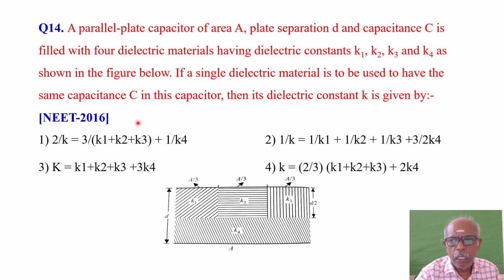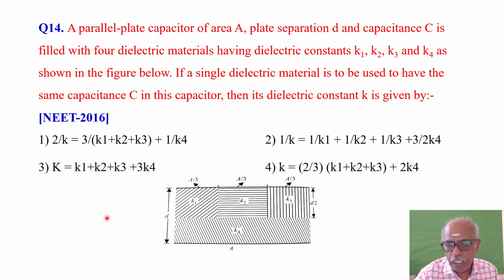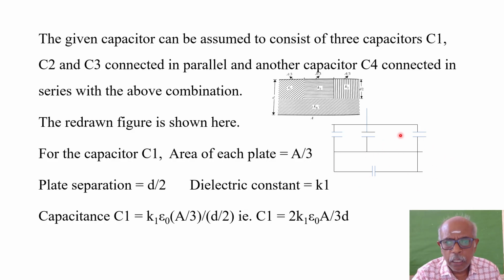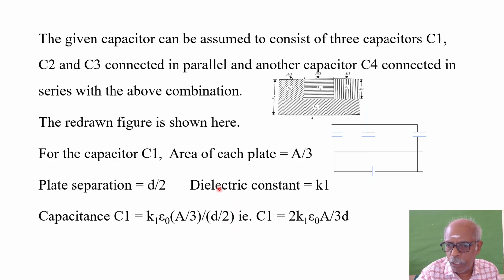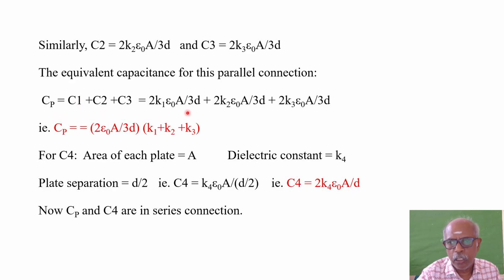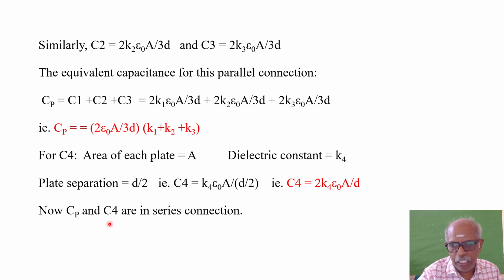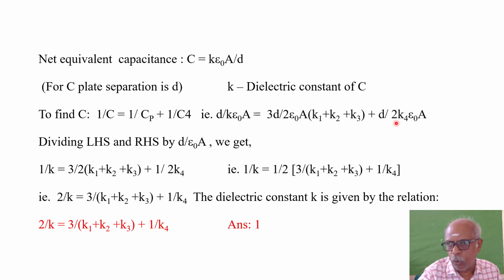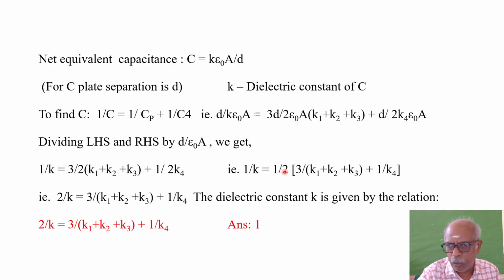Electrostatics Q14 English MCQ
NEET Physics MCQ Unit – XI: Electrostatics

A parallel-plate capacitor of area A, plate separation d and capacitance C is filled with four dielectric materials having dielectric constants k1, k2, k3 and k4 as shown in the figure below. If a single dielectric material is to be used to have the same capacitance C in this capacitor, then its dielectric constant k is given by:- [NEET-2016]